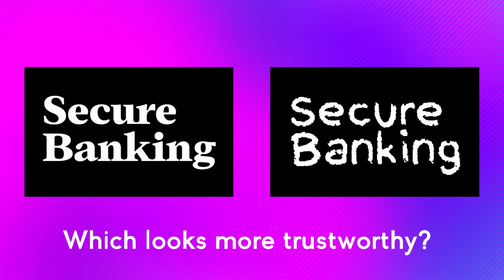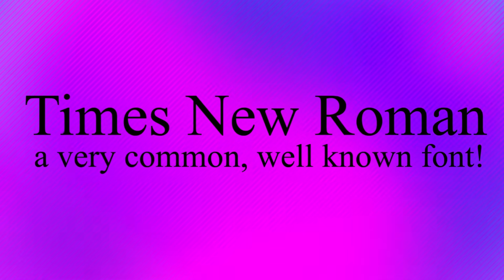The Psychology of Fonts | Fonts That Evoke Emotion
Learn how to use the psychology of fonts to your advantage by choosing fonts that evoke emotions in your readers. Download all the fonts and other creative assets used in this video

Designers have used powerful fonts to give designs a certain mood and feel for decades, but the power of font psychology to shape individuals’ emotional responses to a brand or logo has only been fully realised in recent years. Fonts that provoke a psychological reaction can be used to make a brand feel more trustworthy, friendly, or aspirational, with designers often turning to emotional fonts to give brand identities a powerful psychological impact.

Discover how to apply the psychology of fonts to logos, as well as in branding and design more broadly, using psychologically powerful fonts to shape the reactions of your audience.

From advertising fonts able to convince customers to part with their cash to unique and different fonts which help to give brands a stand-apart identity, this is your ultimate guide to understanding and applying the psychology of fonts.

You can discover a range of psychologically powerful fonts and fonts that evoke emotion on Envato Elements

Envato Tuts+
Discover free how-to tutorials and online courses. Design a logo, create a website, build an app, or learn a new skill